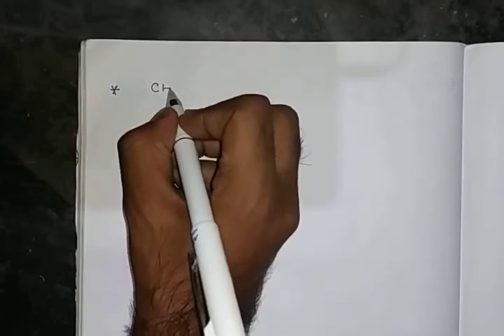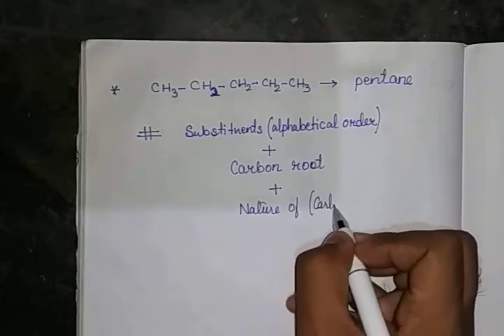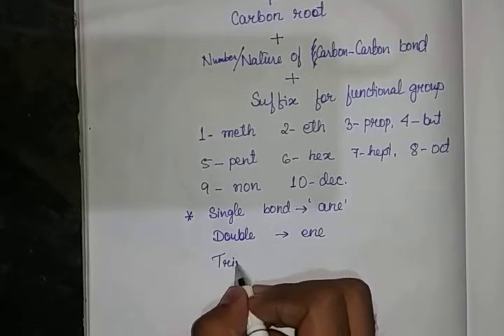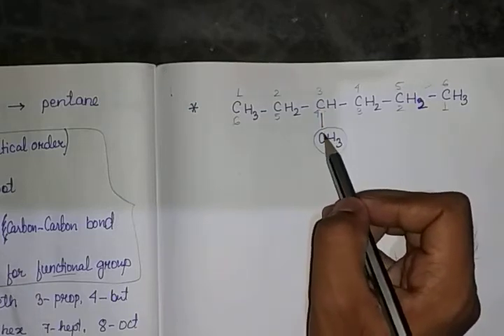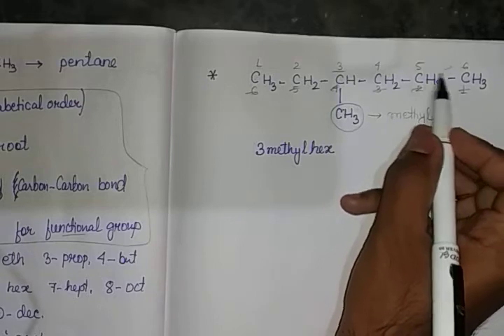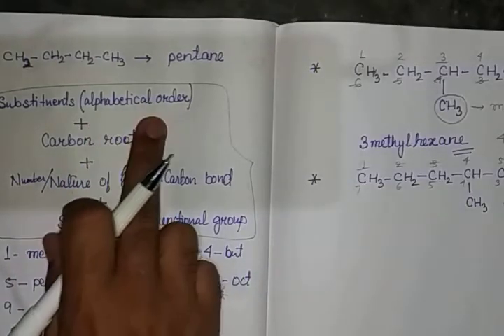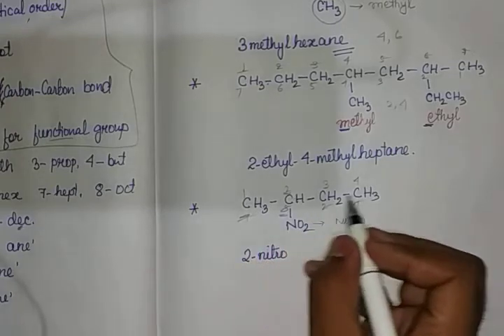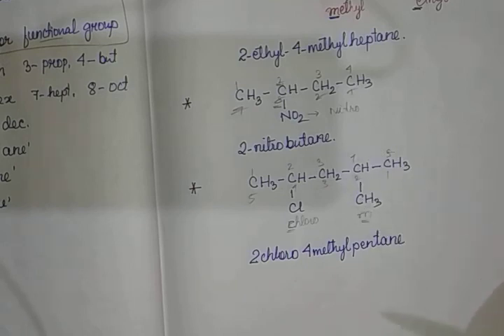IUPAC NOMENCLATURE OF ORGANIC COMPOUNDS, PART 1, 11TH CHEMISTRY, AHSEC, CBSE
SIMPLE BRANCHED COMPOUNDS ARE NAMED HERE WITH A SINGLE SUBSTITUENT. the process is explained here by the presenter with a thought to make it understandable.